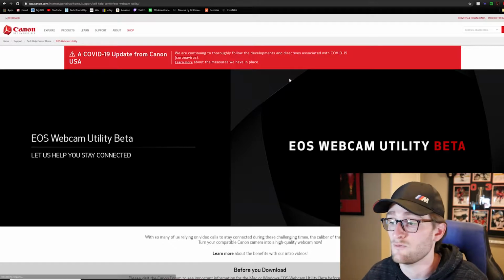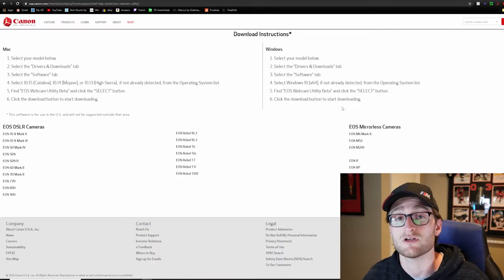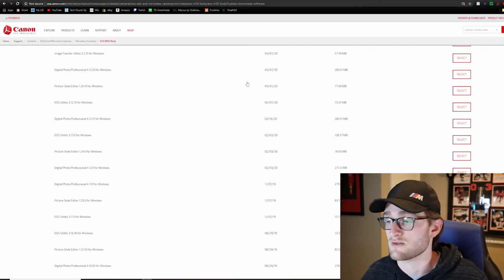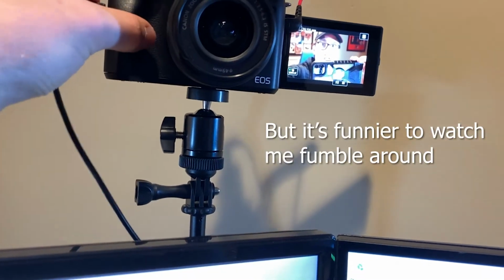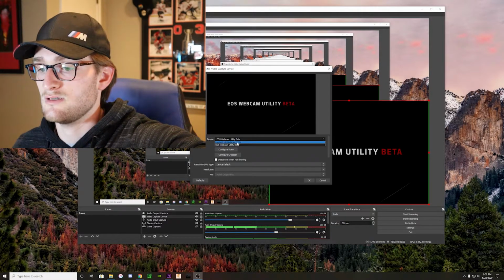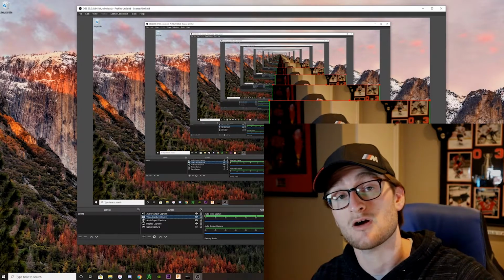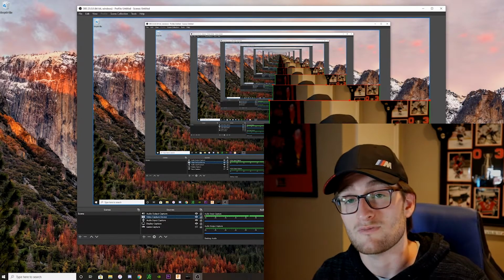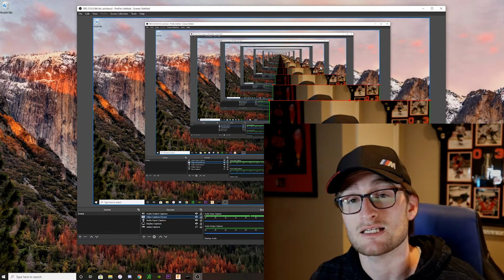How to Use Your Canon DSLR Camera as a Webcam | Canon Webcam Utility OBS Setup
With Canon EOS Webcam Utility you can turn your canon mirrorless or DSLR camera into a webcam with only a micro USB connection. No capture card is needed to transmit the video from your camera, to use in video conferencing applications like Zoom and Skype, as well as screen capture with OBS.